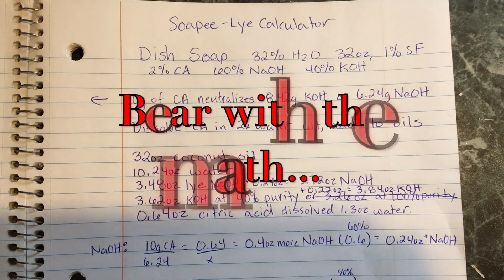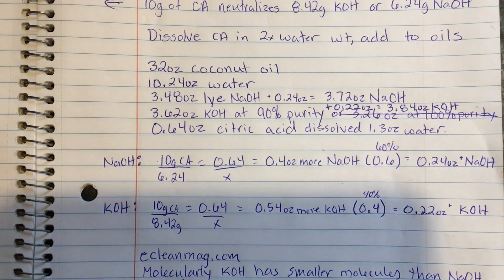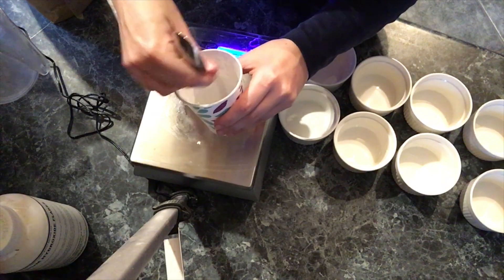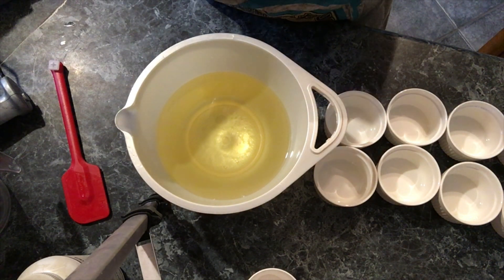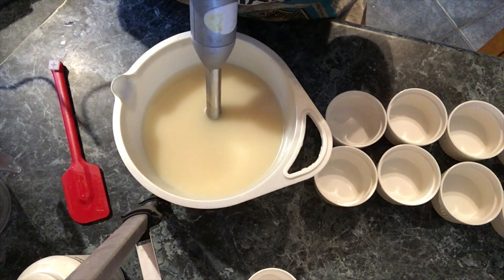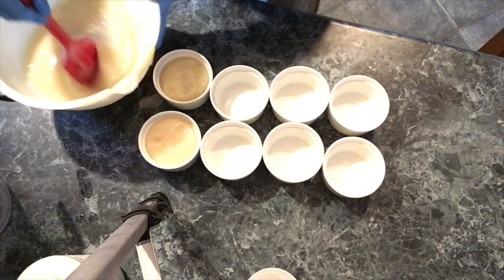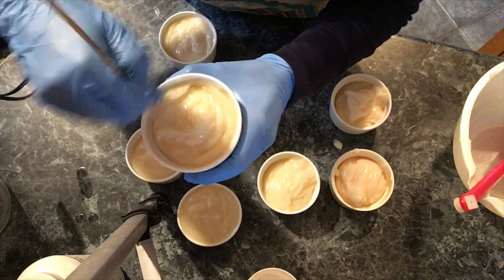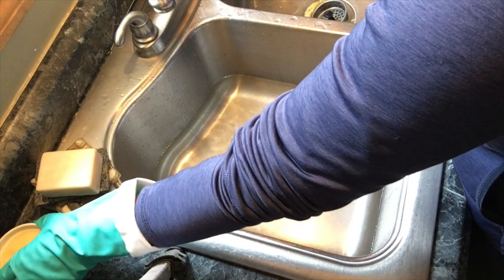The Ultimate Waste-Free Dish Soap bar Recipe and Tutorial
If you want to skip the math skip to 2:38. This video assumes the viewer knows the basics of making soap and follows basic safety precautions. We dig deep into a recipe I formulated for maximum cleaning power.  I hope you're not afraid of math because I show you how I calculated it... but no worries, just copy the recipe even if you don't want to understand the math. :).
Although I think this recipe is great, there are many other good recipes out there; that others have formulated, so keep on experimenting! Practice makes progress. :)

I generally never use soap so soon after making, but wanted to test out the early version for the video.  I would recommend a four week cure before giving as gifts, or selling.

Ramekin I used

Bamboo Brush

Recipe:
32oz coconut oil
10.24oz water
3.72oz NaOH
3.84oz KOH
0.64oz citric acid dissolved in 1.3oz water
1oz lemongrass (or lemon) essential oil